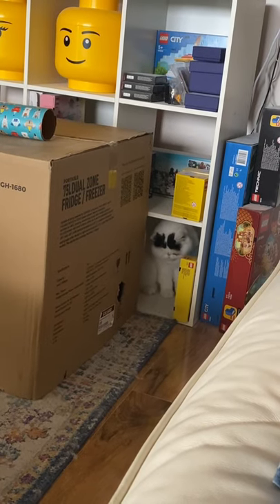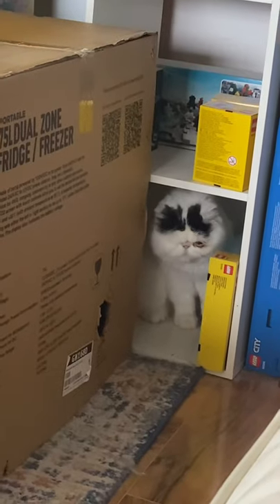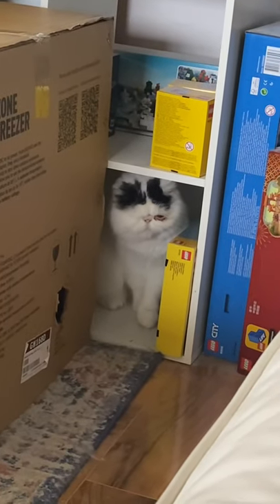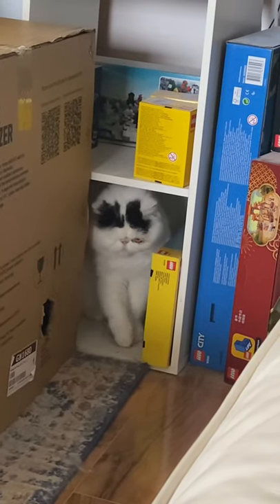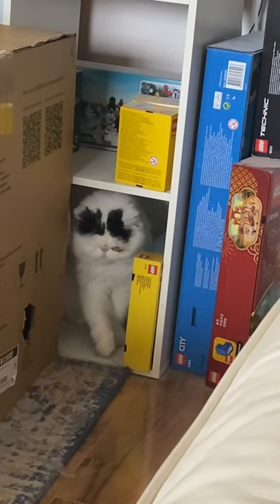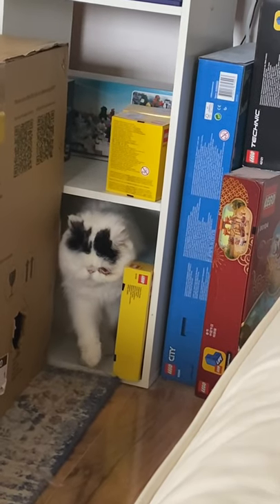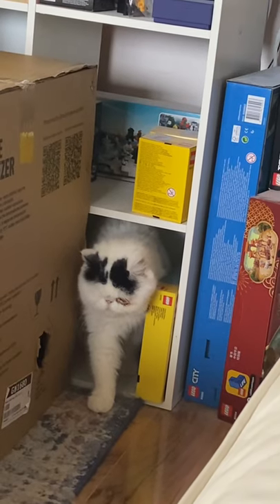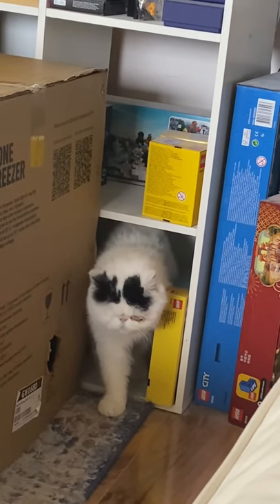Kitty sucker punch. Hilarious!